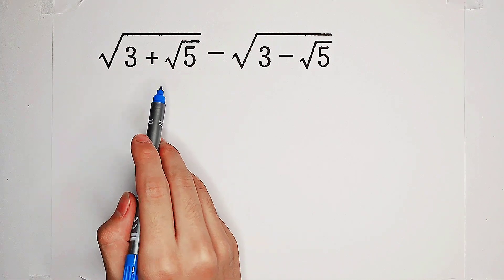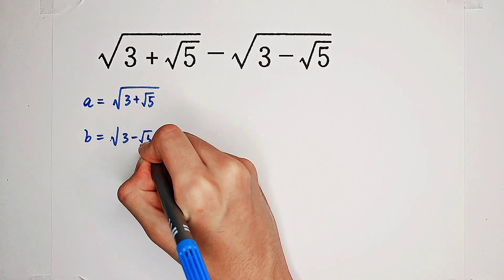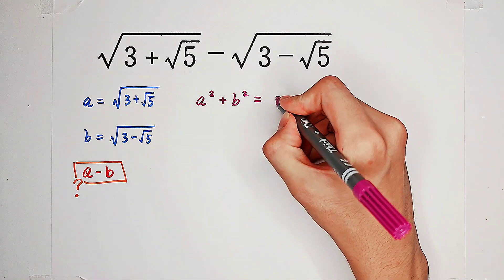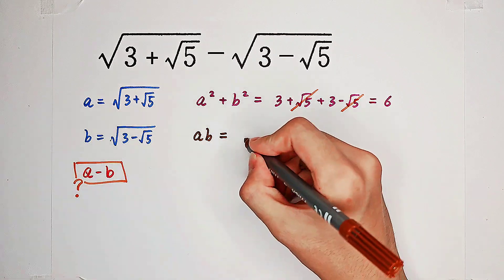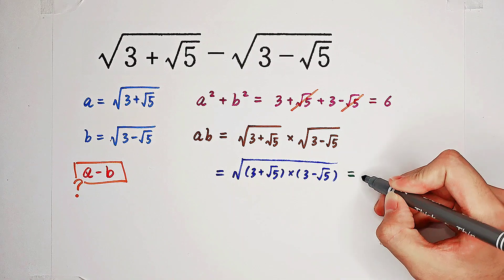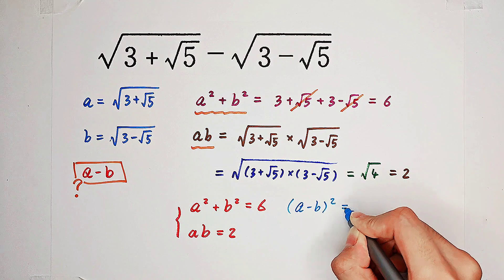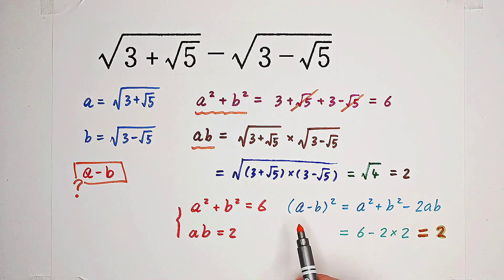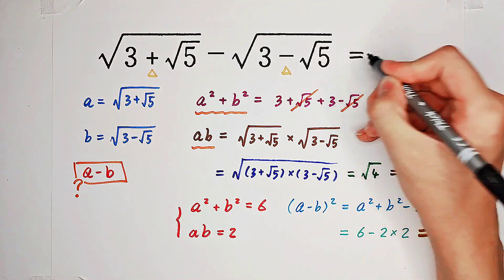Evaluate Ⅰ This question frightened 00K+ examinees!